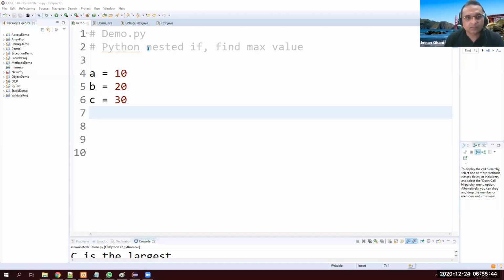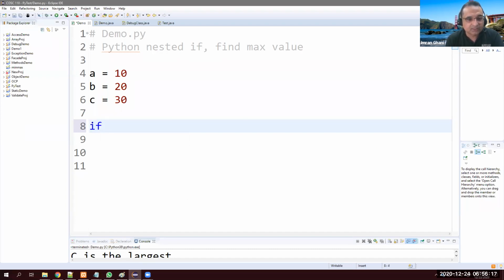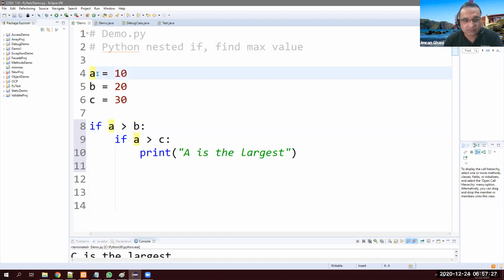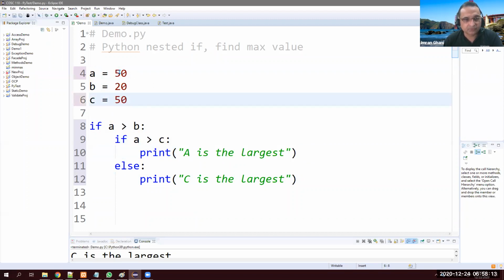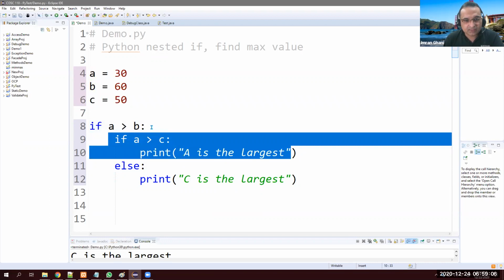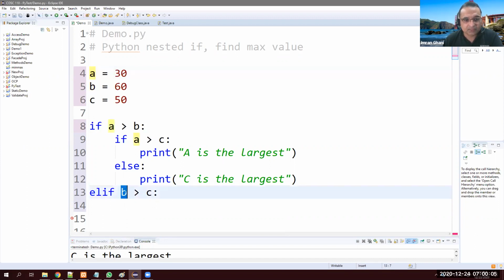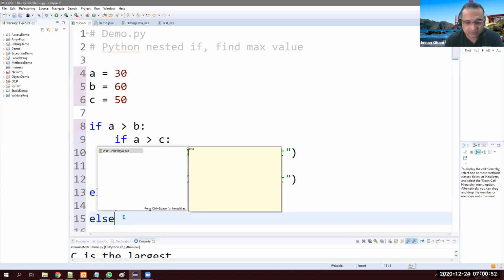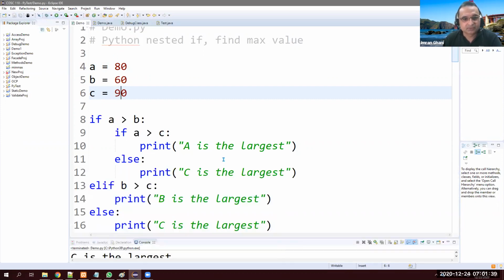Python nested if || Find the largest max value of 3 numbers | Eclipse